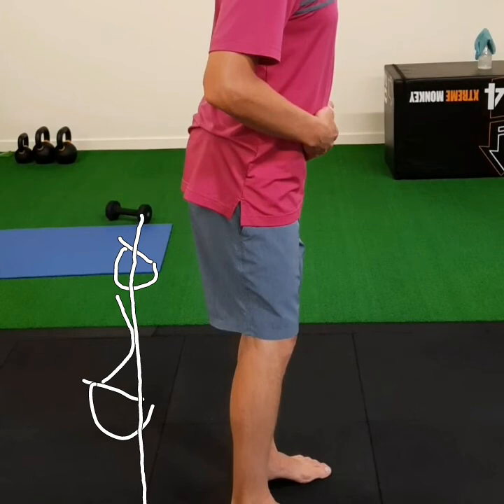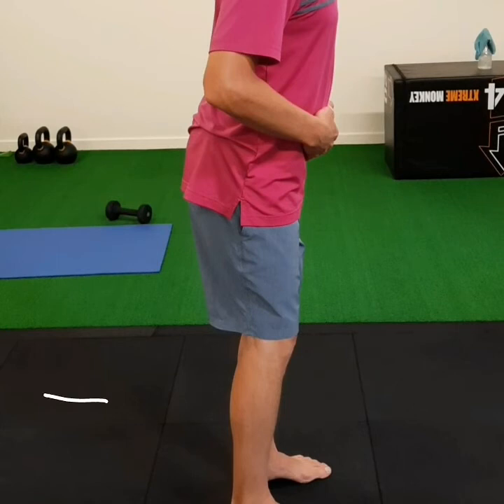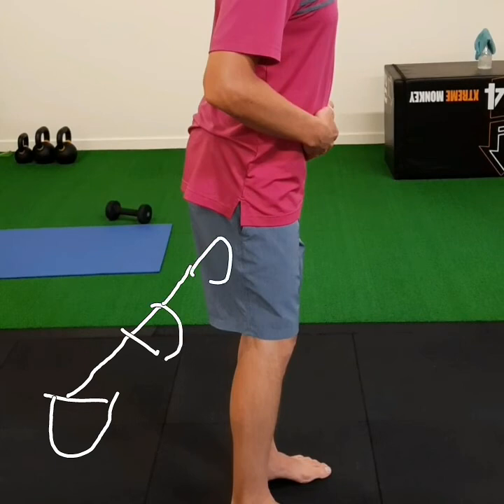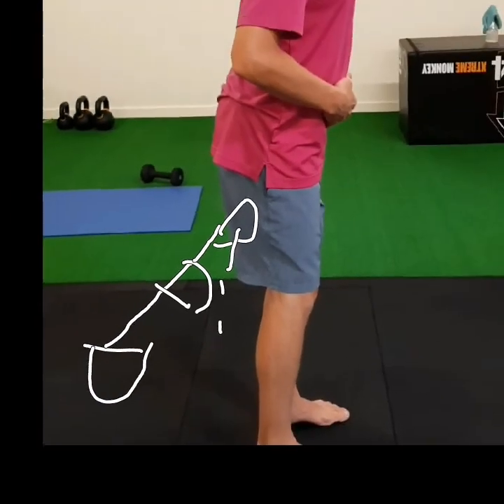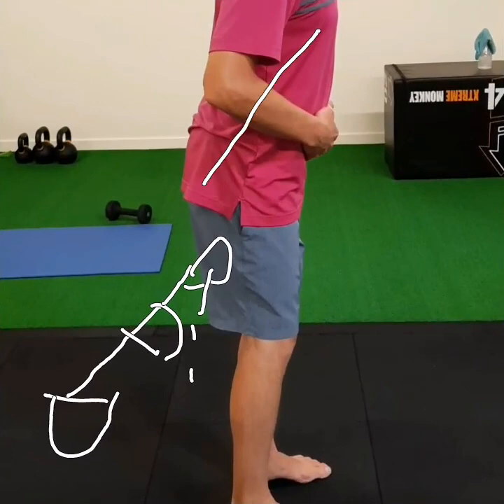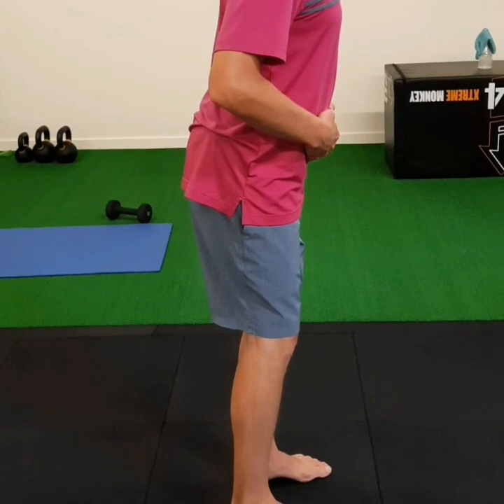Pelvis anterior/posterior tilt analysis: BC (before cogs)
Is pelvis anterior tilt "bad"? Noope!

This video is to help you observe WHY, in this person's case, being UNABLE to do a pelvis AT was causing him some lower back pain. The better we become at observing movement, the better was can get at finding solutions that help us reclaim our options for moving better.

In the second video you'll see some changes in his movement quality, be sure to check it out.

And to read the full write up, check out this blog post